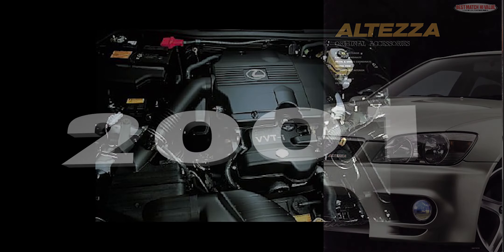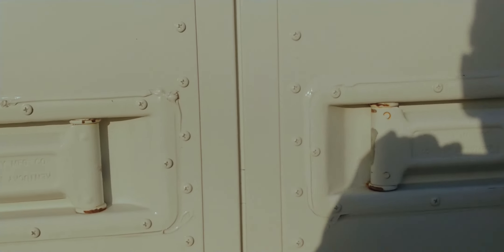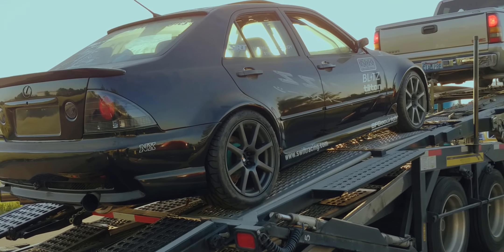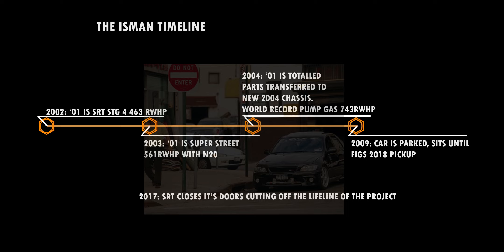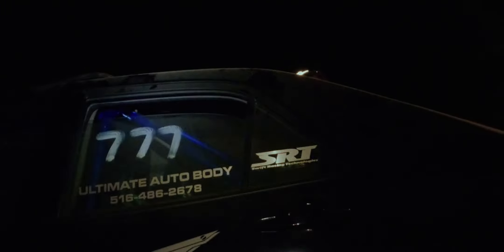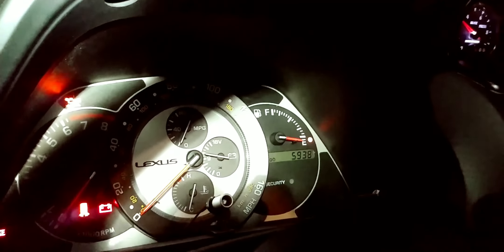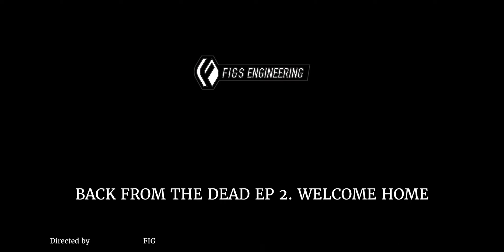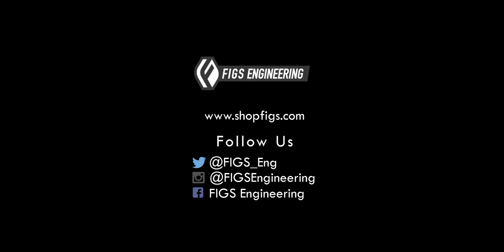FIGS BACK FROM THE DEAD EPISODE 2 WELCOME HOME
The Long Awaited Episode 2
We unload the 1KIS off the truck and go over the history of the car.  We also get starting with the first steps of baselining its condition.

Post questions and comments below